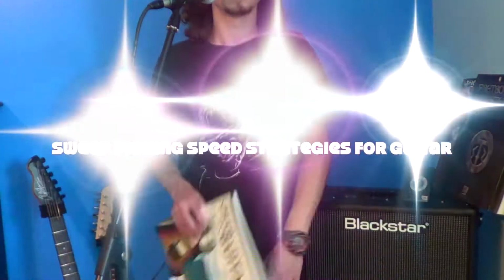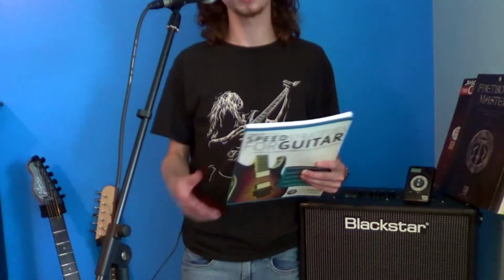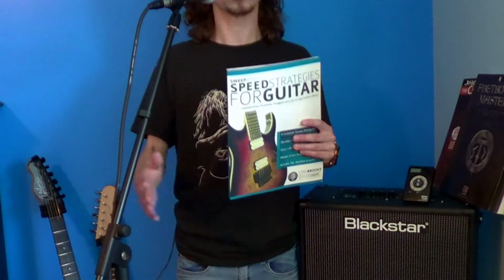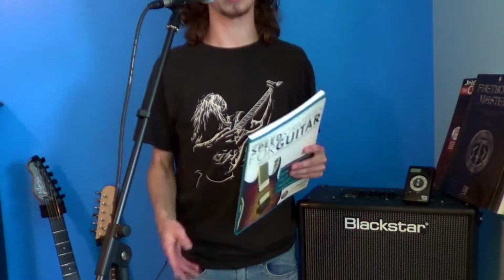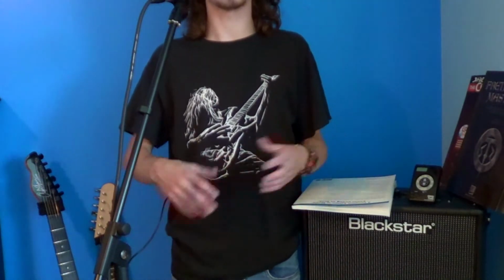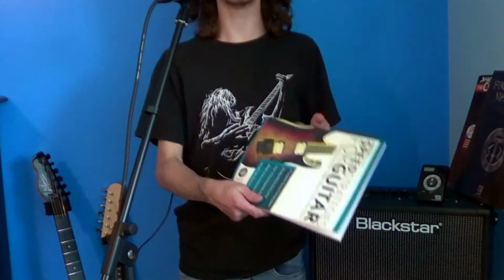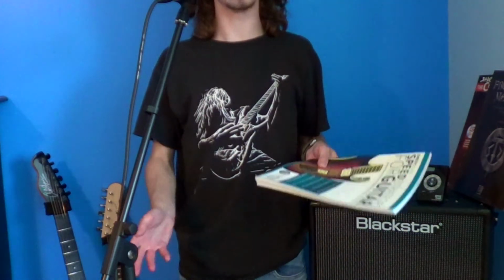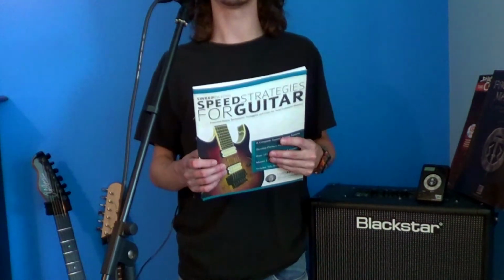#1 SECRET TO KILLER SWEEP PICKING - Sweep Picking Speed Strategies for Guitar || Get Fast at Sweeps!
Want to become the sweep picking monster you know you can be? Yes you do 😉, and I'm revealing the #1 secret you need to achieve that!

Throughout my guitar playing journey, I've tried everything out there in hopes of becoming a killer sweep picker on guitar. But after years of watching YouTube videos, trying courses, and having countless practice, recording, and jam sessions; I realized I was not becoming the guitar player I knew I could be. That's when I finally had a breakthrough...

Thanks so much Chris Brooks ;D

If you love electric guitar, you're at the right place!

The background heavy metal music is mine and is protected by copyright.